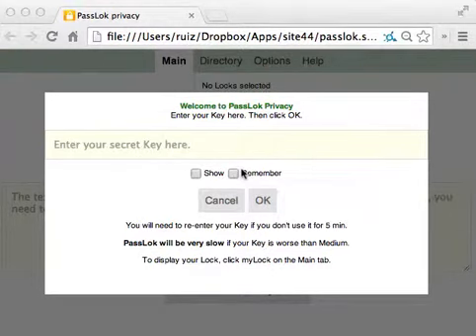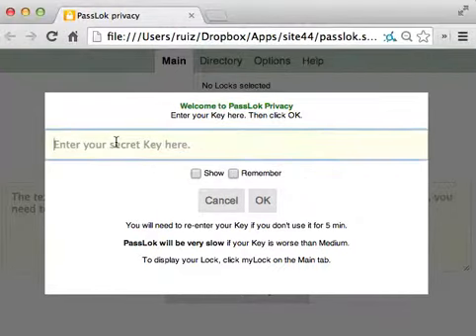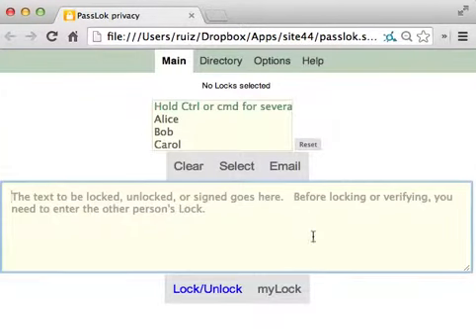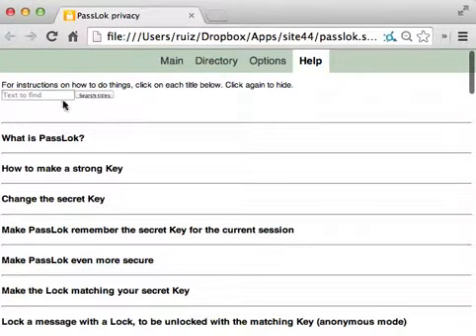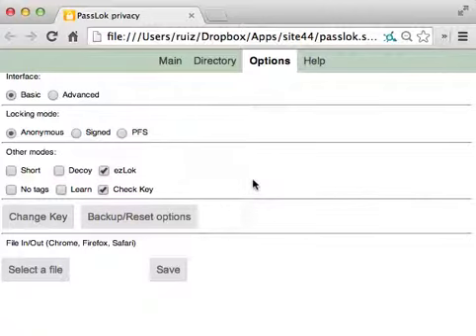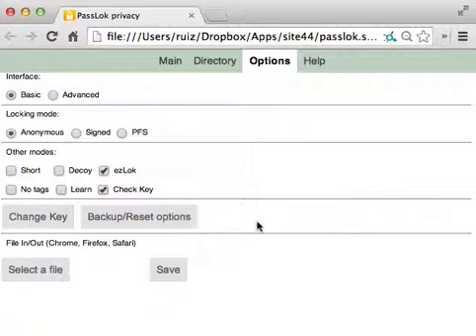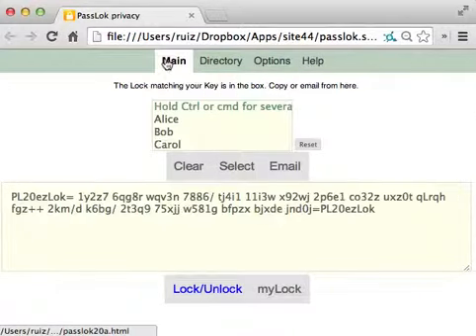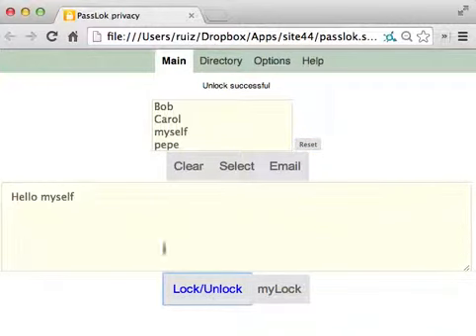New features in PassLok 2.0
Version 2.0 of PassLok brings in a number of new features to make it even easier to use:

- Tabbed interface, so you can easily switch to the Lock directory, Help. Options (new screen) and back to the Main area.
- Unified Help tab, with search function. Cleaner and to the point.
- Basic and Advanced button layouts.
- A button to re-encrypt your local directory with a new Key, in just one click.
- Lock selection box right on the Main tab, so you don't have to remember the name you gave to the Locks you need.
- ezLok format, so you can actually read out your Lock or someone else's.
- Key checking on input, so you don't use a wrong Key inadvertently.

Other features increase the power and security of PassLok. For instance:
- Key strength meter based on dictionaries and information entropy readings. Much more sophisticated.
- Key salting, with the option to use 512-bit random tokens for ultimate security.
- PFS conversations can be started from shared Keys as well as from regular Locks.
- Larger capacity image steganography, which now works on mobile devices as well.

As in version 1.7, PassLok runs the same code as a web app, as a Chrome app, and as iOS and Android native apps, all of them free, to maintain unsurpassed portability.